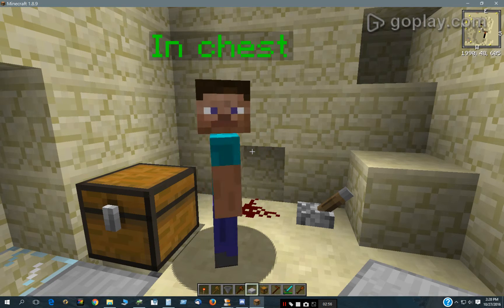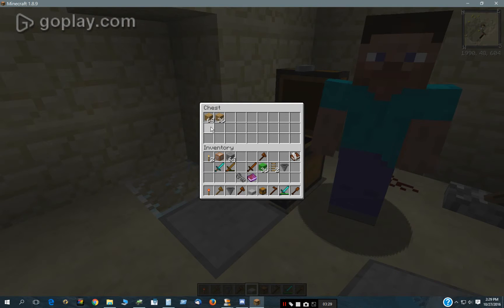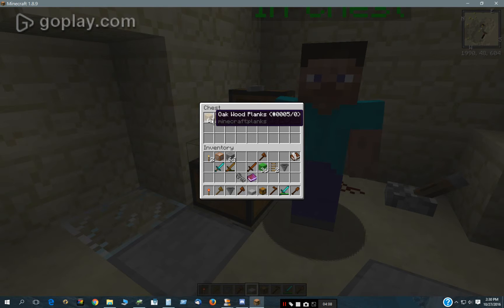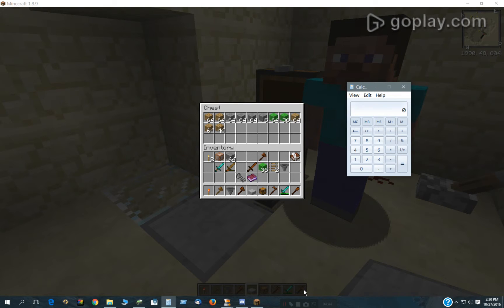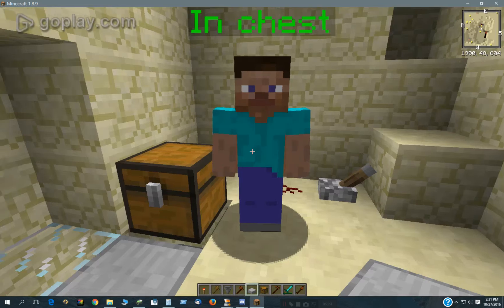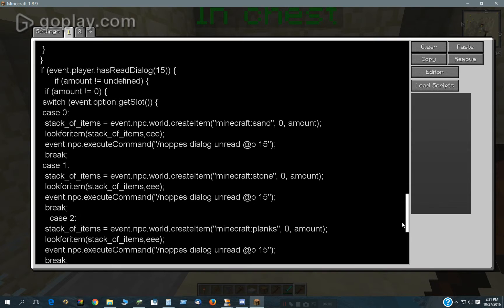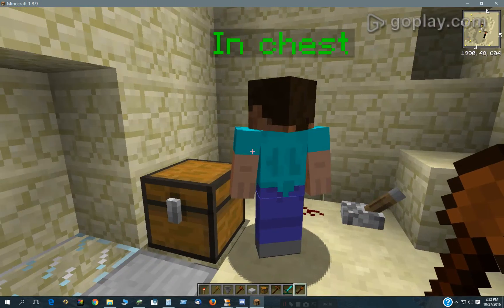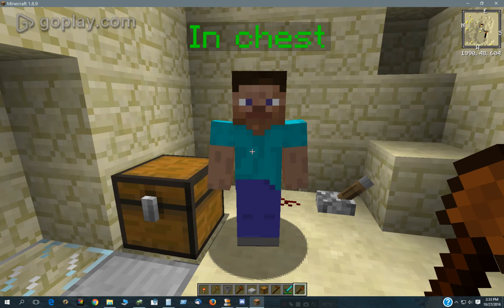Minecraft Custom NPC's store items in chest